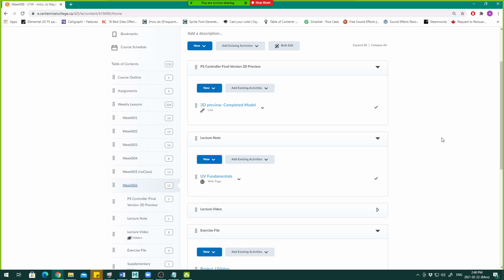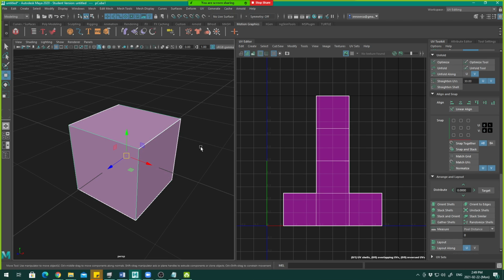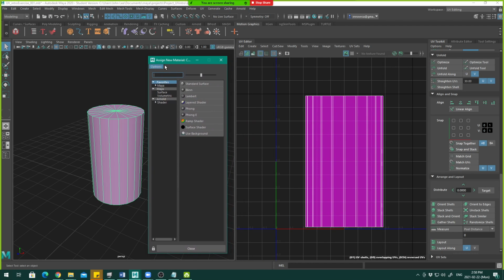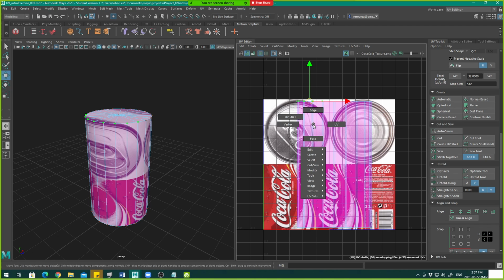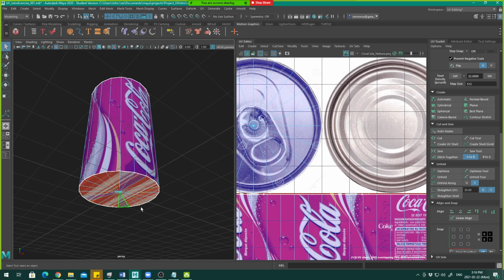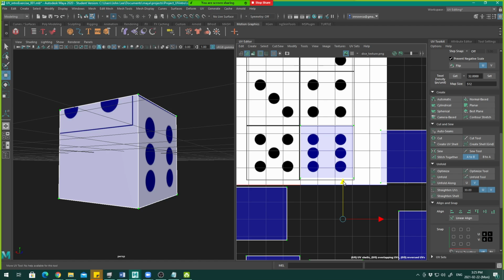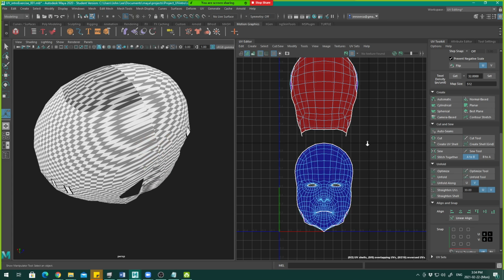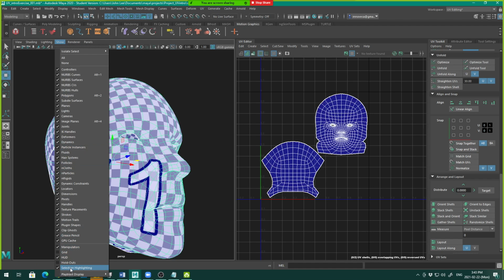anim013 week006 part001